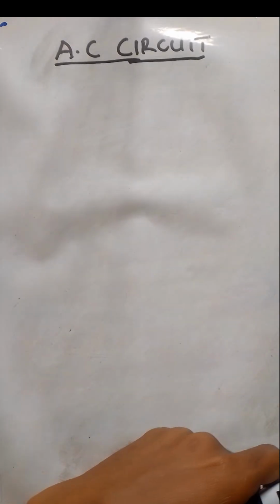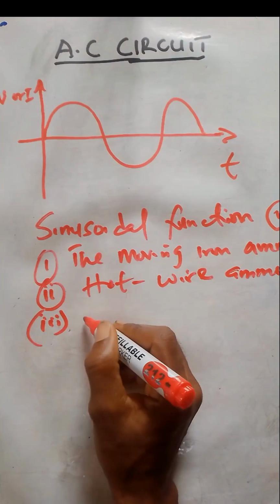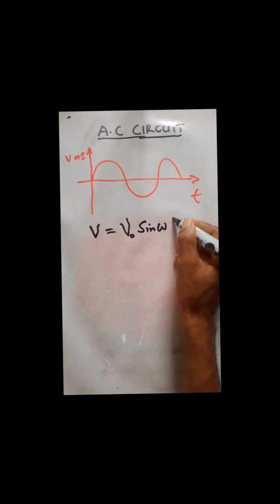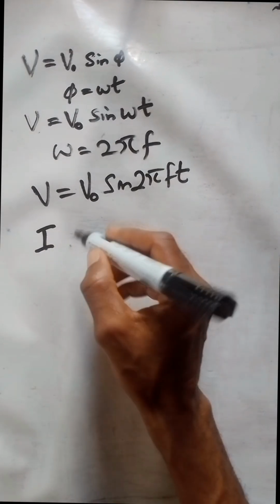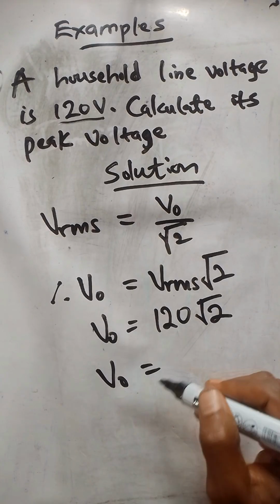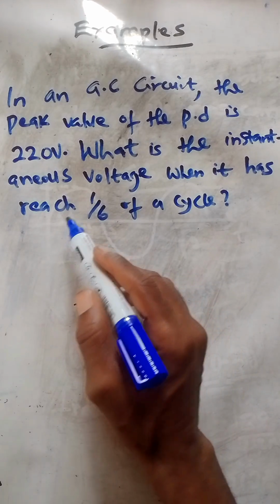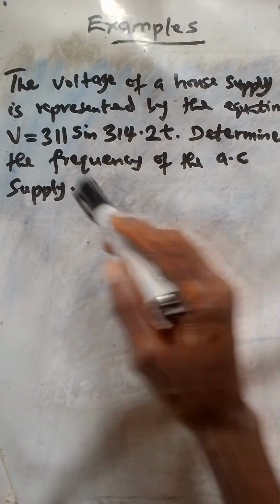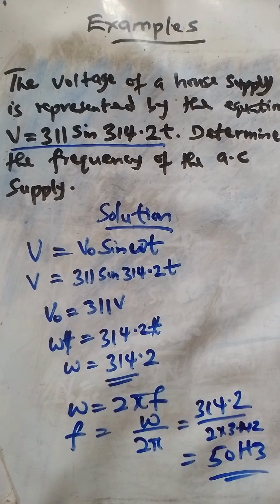Mastering A.C Circuits-Part 1 for WAEC, NECO & JAMB! "PHYSICS TUTORIAL".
🎓 Understanding A.C. Circuits | Complete Guide for students 🔌

Welcome to St. Kelvin Academy! In this video, we break down Alternating Current (A.C.) Circuits — a fundamental topic in Physics and Electrical Engineering. Learn how A.C. differs from D.C., explore the roles of resistors, inductors, and capacitors, and understand concepts like reactance, impedance, phase angle, and power in A.C. circuits.

✅ What You'll Learn:

What is an A.C. circuit?

Difference between A.C. and D.C.

Series and Parallel A.C. circuits

Impedance, Reactance, and Resonance

Power in A.C. circuits (Real, Reactive, and Apparent power)

Phasor diagrams and calculations

📘 Whether you're a student preparing for exams like WAEC, NECO, JAMB, or you're just curious about how electricity works — this video is for you!